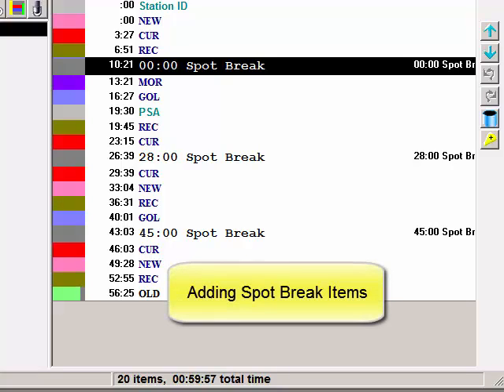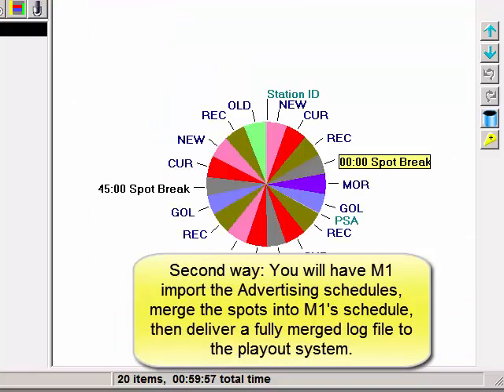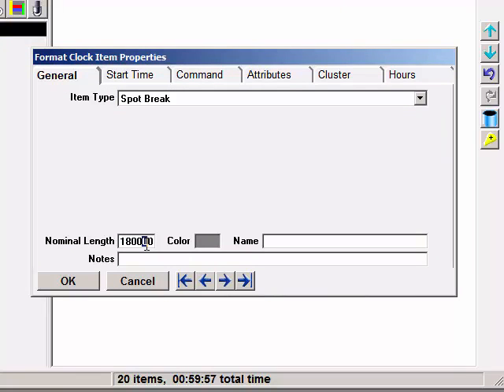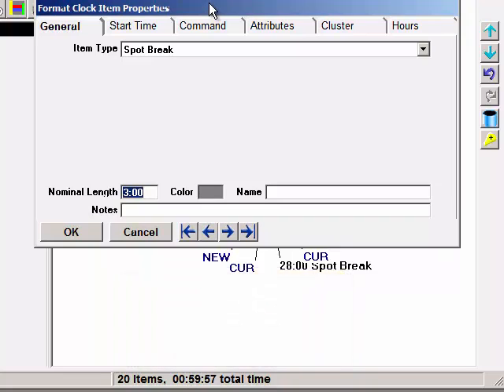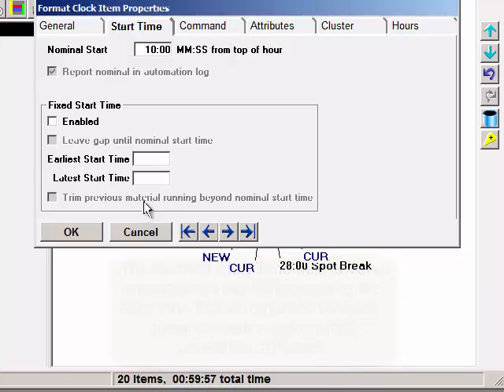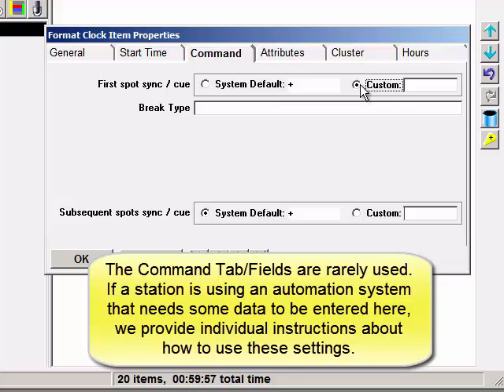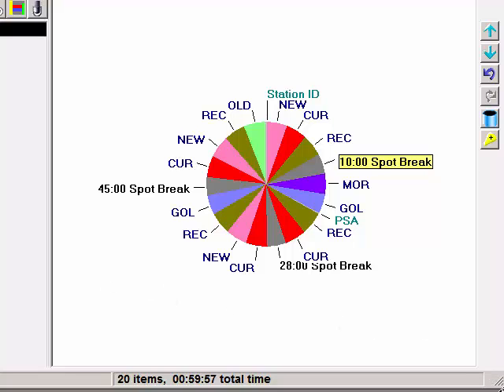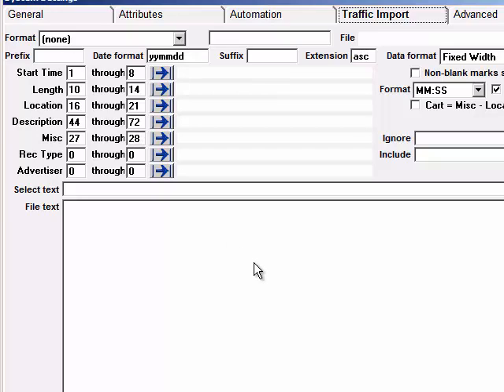Clocks - Spot Break Items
Adding Spot Breaks (Commercial Breaks) to Music 1 format clocks